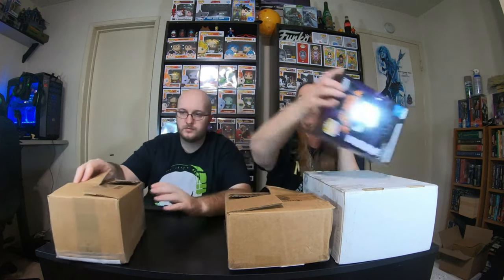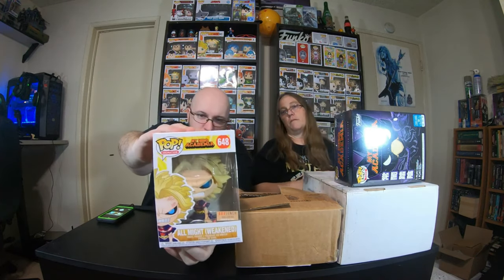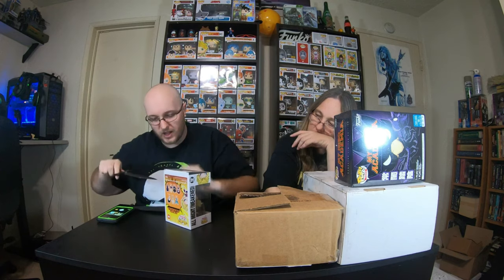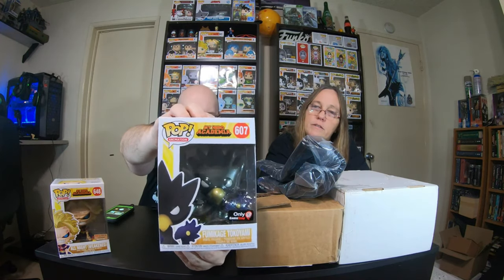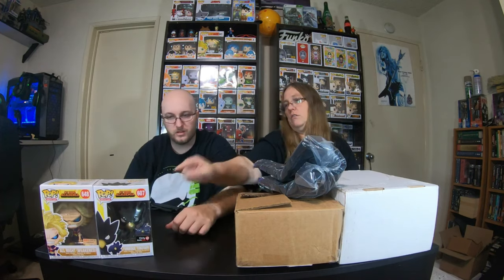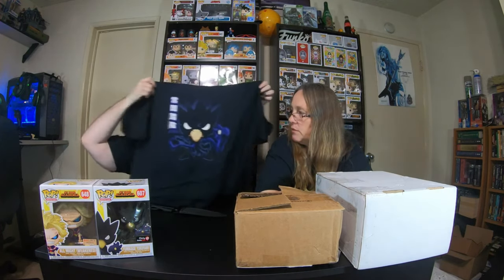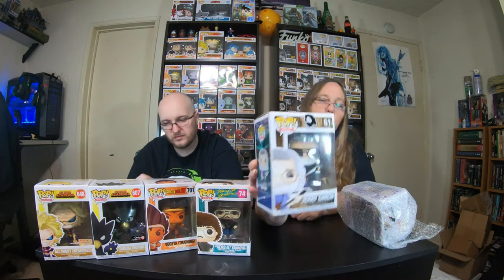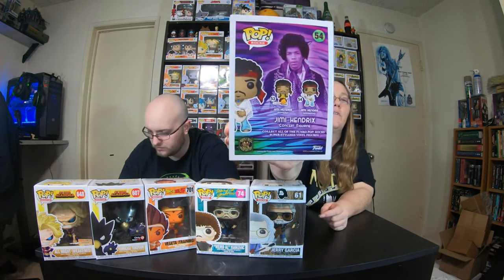MAMA J & SPECTRE POP N' SUPPORT #4 giveaway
Tee Spring: Get a shirt for only $11.50 plus shipping